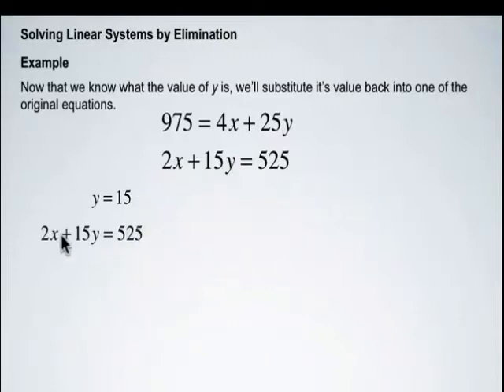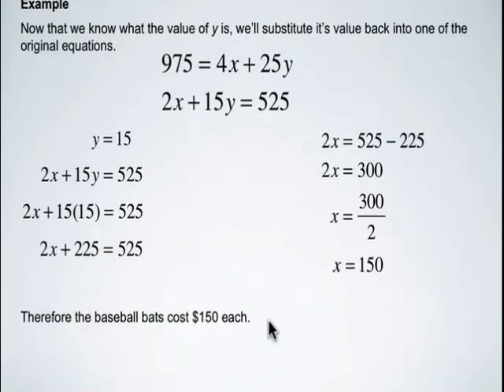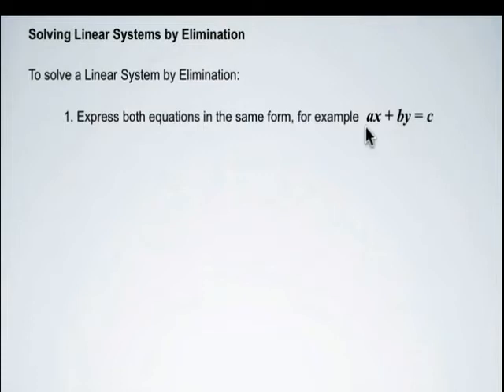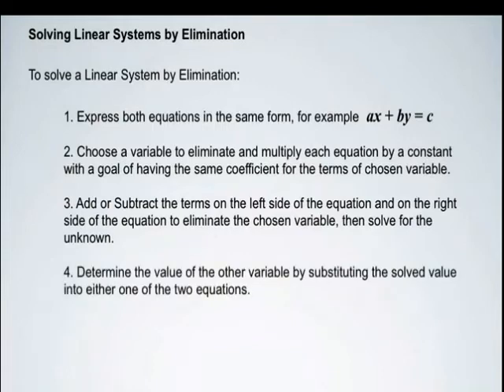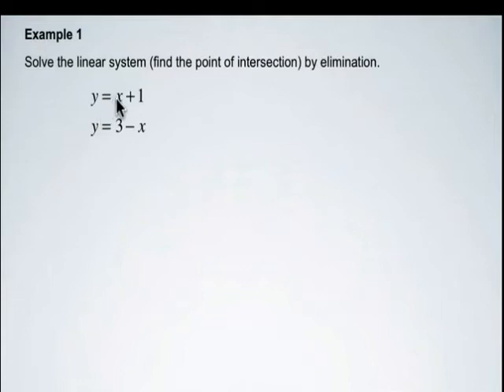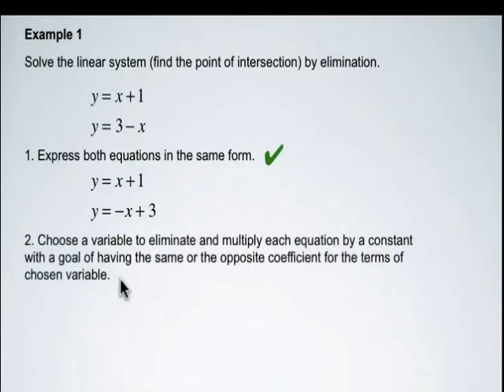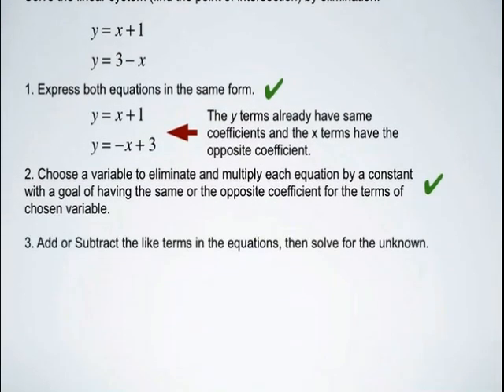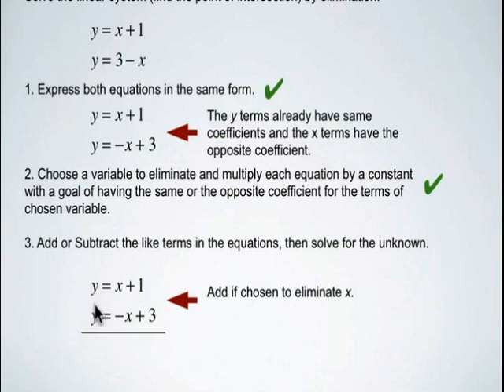Linear Systems - Elimination Video 2